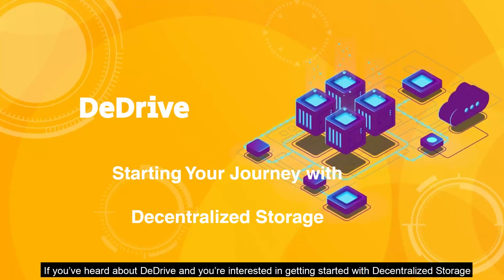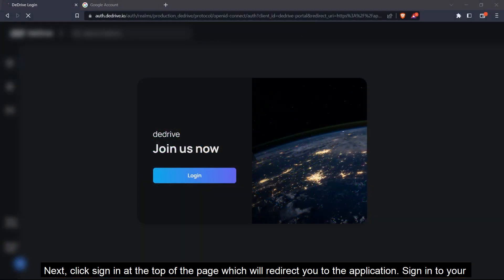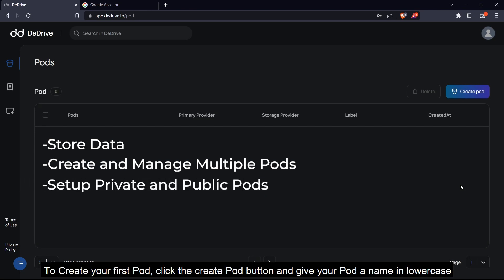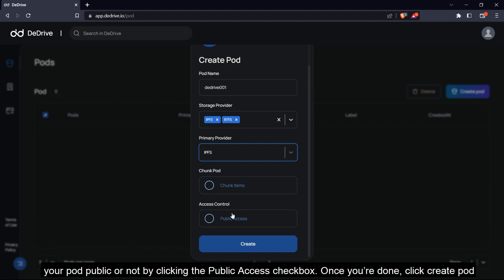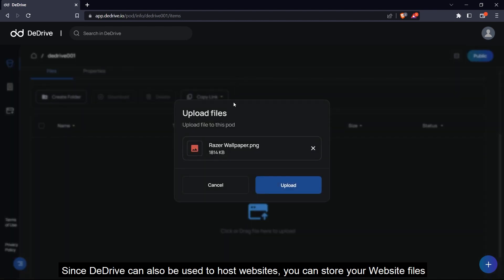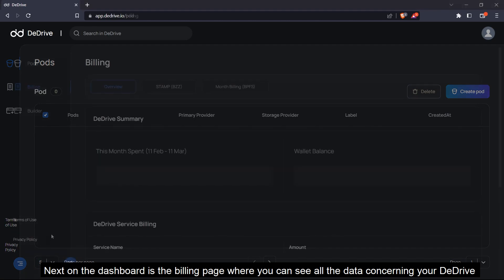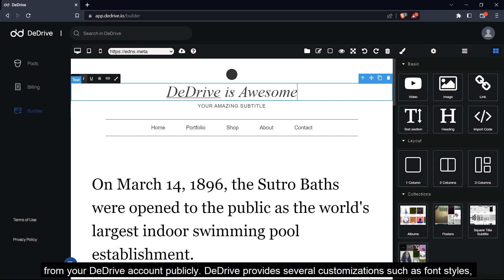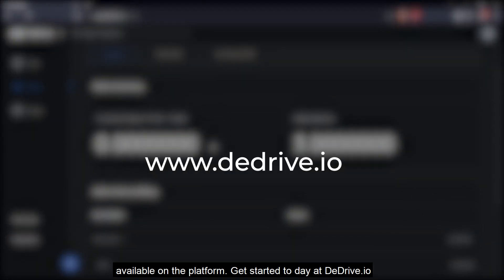Getting Started With DeDrive & How To Use the Platform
This is the follow-up video on the DeDrive Introductory Video. In this video, we dive into the DeDrive platform and explore all the currently available features.